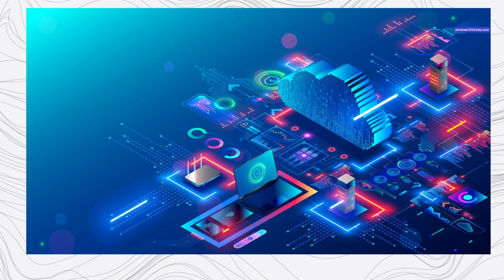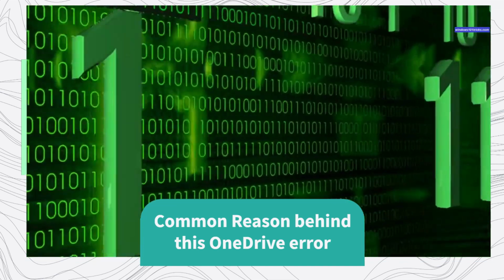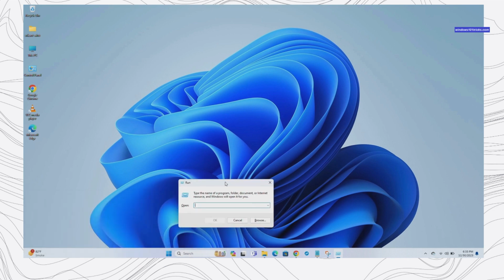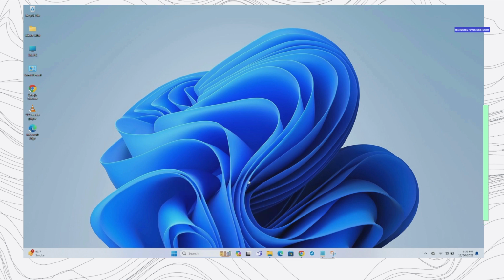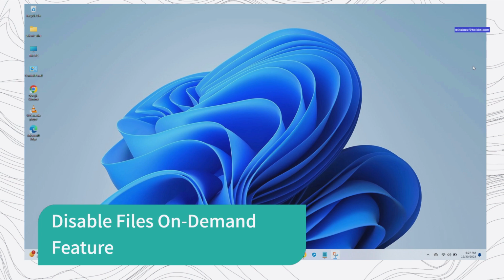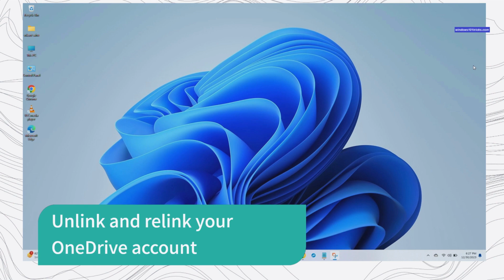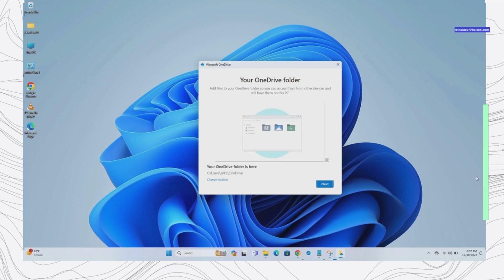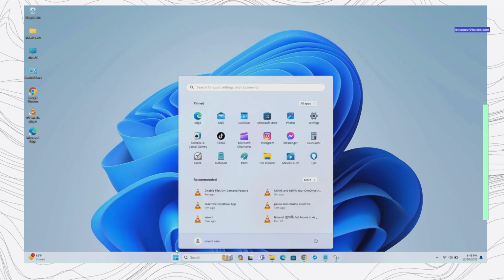OneDrive Error 0x80070194 The cloud file provider exited unexpectedly (6 solutions)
OneDrive is a cloud storage service that allows you to sync your files across multiple devices and access them from anywhere. However, sometimes you may encounter an error code 0x80070194 when trying to use OneDrive on Windows 11. This error indicates that there is a problem with the OneDrive app or the network connection. In this video, we will explain what causes this error and how to fix it.

Important resources:

Command To Reset OneDrive %localappdata%\\Microsoft\\OneDrive\\onedrive.exe /reset

Command To reopen OneDrive %localappdata%\\Microsoft\\OneDrive\\onedrive.exe

How to fix Error 0x80070194 Windows 11

There can be various reasons behind the OneDrive error 0x80070194 on Windows 11.

1. Unstable or intermittent internet connectivity can disrupt the communication between your computer and the OneDrive servers, leading to synchronization errors.

2. If there is not enough storage space on your local machine or on your OneDrive account, it can prevent the successful synchronization of files, resulting in the error.

3. Security software, such as antivirus programs or firewalls, may block the communication between your computer and OneDrive, causing synchronization failures.

4. Conflicts during the file synchronization process, such as discrepancies or interruptions, may lead to the unexpected exit of the cloud file provider, resulting in the error.

Check Network Connectivity: Begin by ensuring a stable internet connection. Troubleshoot network issues, restart your router, and consider connecting to an alternative network to rule out connectivity problems.

Reset OneDrive: This will clear the corrupted data in OneDrive's cache and restore the app to its original state.

Pause and resume syncing: This is a simple trick that may resolve the syncing issue. To pause and resume syncing, right-click on the OneDrive icon in the system tray, select Help & Settings, click on Pause syncing and choose 2 hours. Wait for about five minutes, then right-click on the OneDrive icon again, select Help & Settings and click on Resume syncing.

Disable Files On-Demand: This is a feature that allows users to access their files online without downloading them to their devices. However, it may sometimes cause OneDrive issues. To disable Files On-Demand, right-click on the OneDrive icon in the system tray, select Help & Settings, click on Settings, go to Advanced Settings and uncheck the File On-Demand option.

Unlink and relink your OneDrive account: This will restart the syncing process when you re-establish an account link. To unlink and relink your OneDrive account, right-click on the OneDrive icon in the system tray, select Help & Settings, click on Settings, go to Account tab and click on Unlink this PC.

Uninstall and reinstall OneDrive: If none of the above methods work, you may need to uninstall and reinstall the OneDrive app to fix OneDrive error.